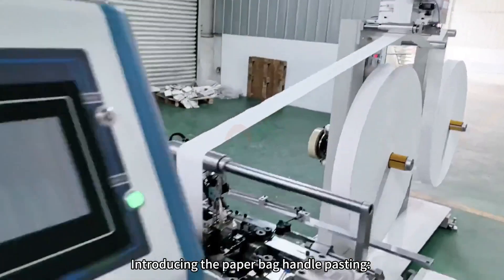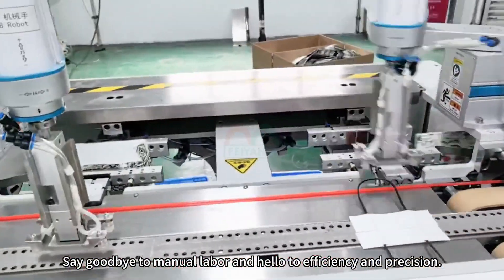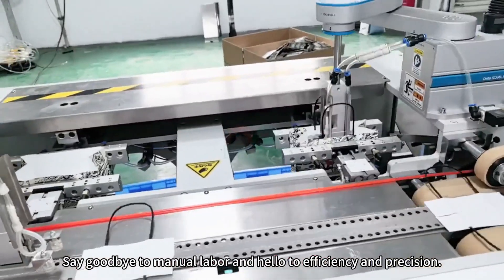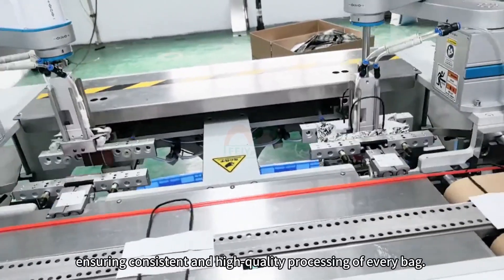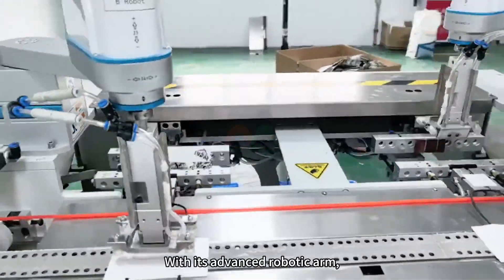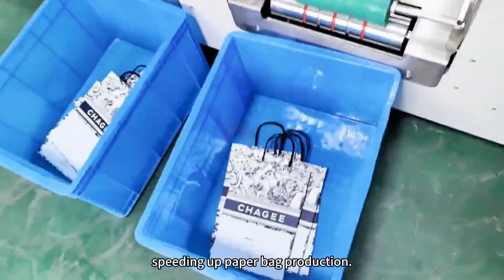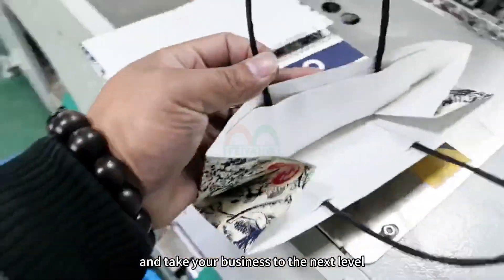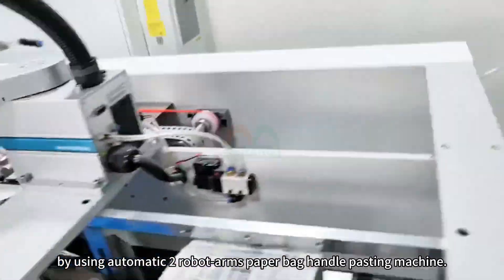Fully automatic paper bag handle pasting machine: making kraft paper bags with 2 robotic arm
Fully automatic paper bag handle pasting machine: robotic arm for making kraft paper bags